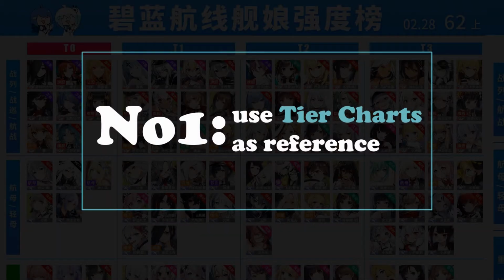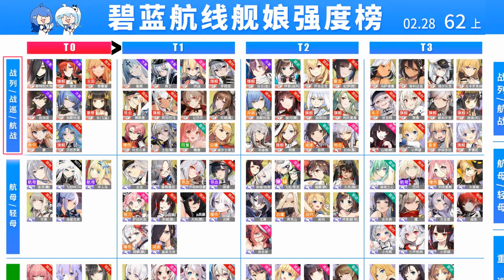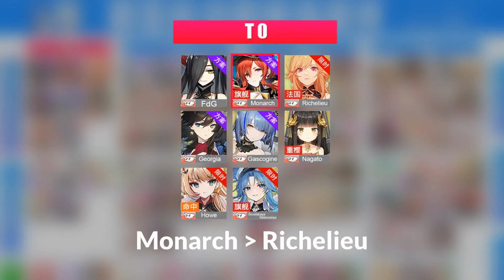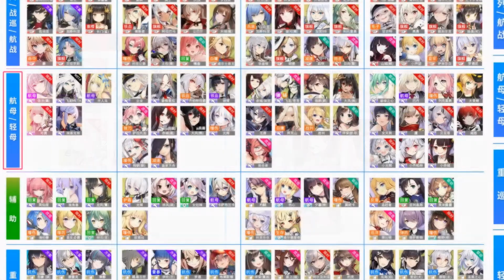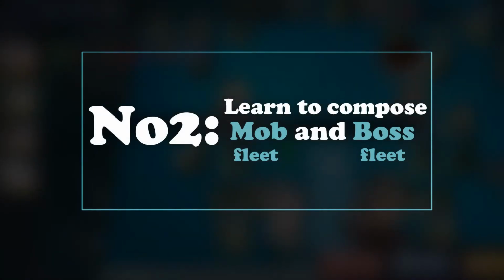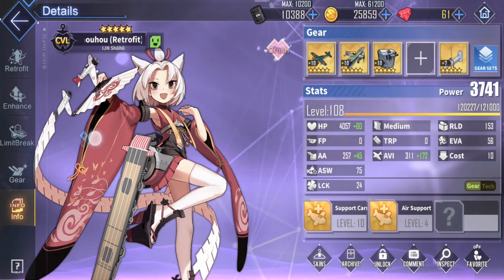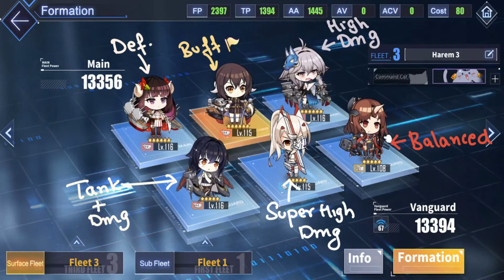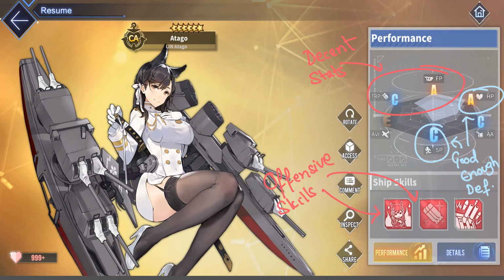Azur Lane Beginners Guide P3: Mob and Boss Fleets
This is a Creative Revision university project. Contents borrowed from are cited below.
In the 3rd of my guide for beginners in Azur Lane, I give tips on the composition of fleets.

Video editing was done in Blender. Any photo editing was done in Photoshop.

All screenshots and video clips were taken by me. All screenshots and video clips are a part of Azur Lane.
Azur Lane, iOS/Android, 2017

Tier List used from:
兎老师, “兎老师】碧蓝航线舰娘强度榜第62期-破晓冰华” Bilibili, 28/02/2021,